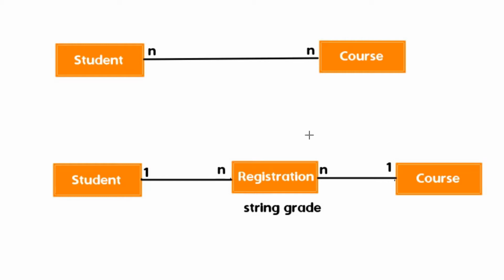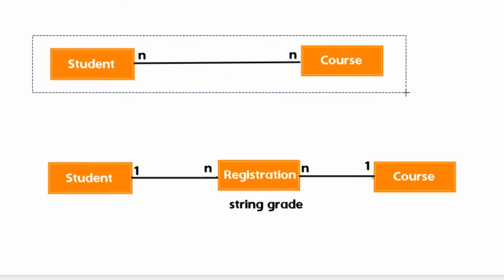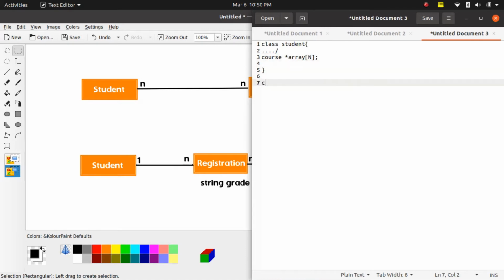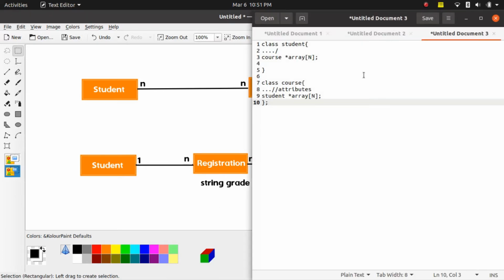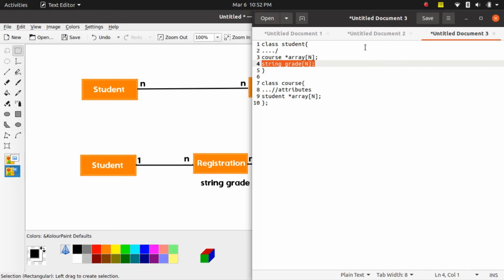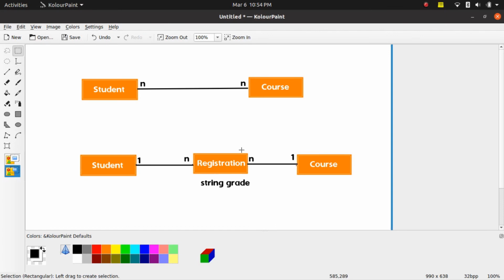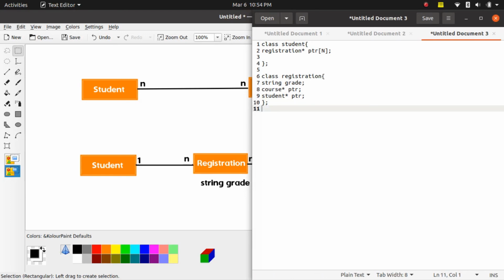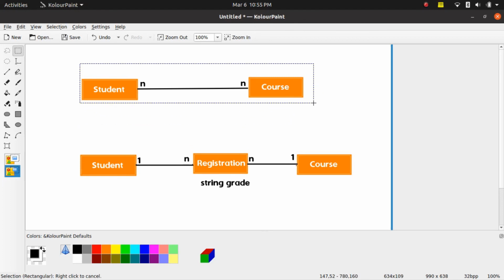Many to Many Relationship in UML | Explained with example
Many to Many Relationship in UML explained with C++ example.